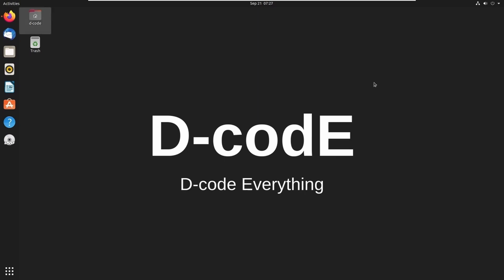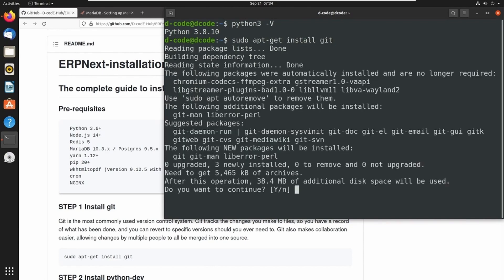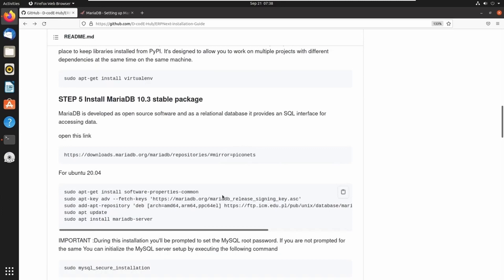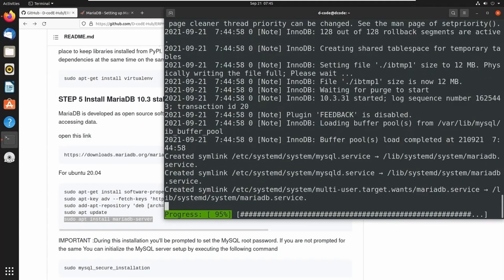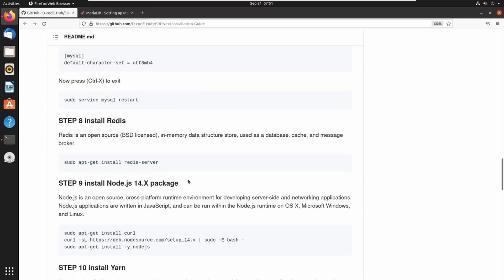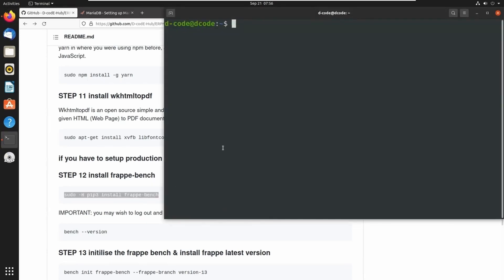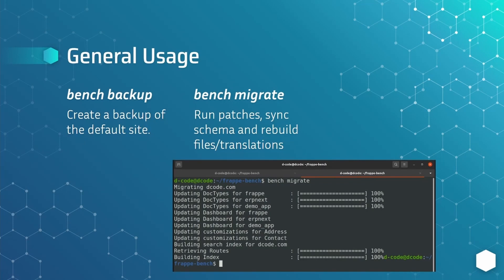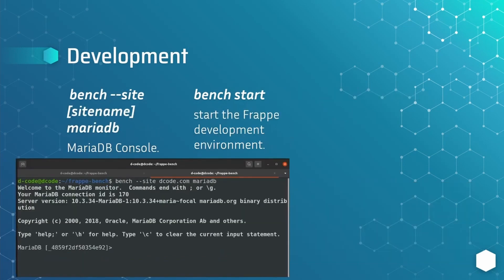Installation & New App || Frappe-Bench in Ubuntu 20.04 || Bench Commands